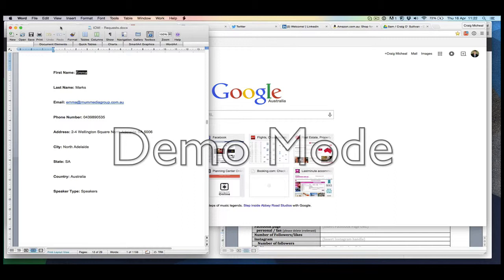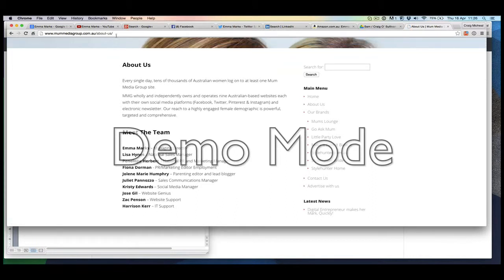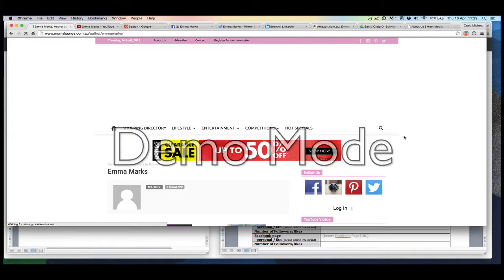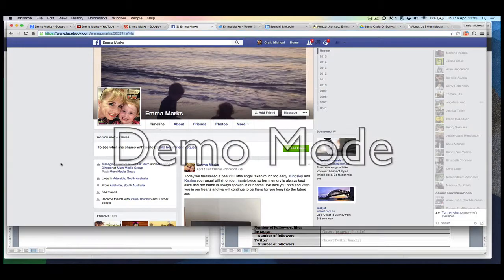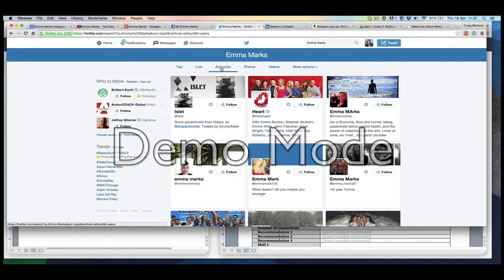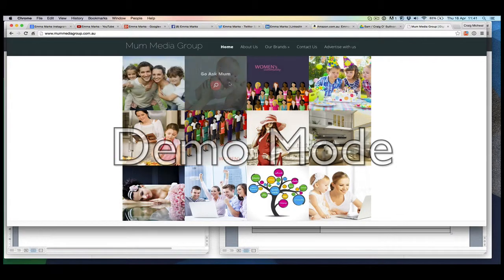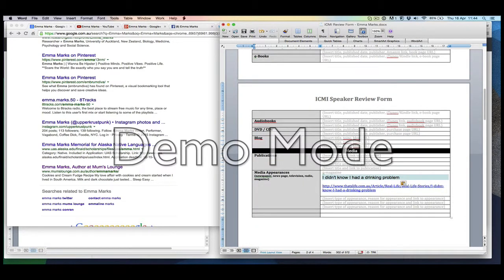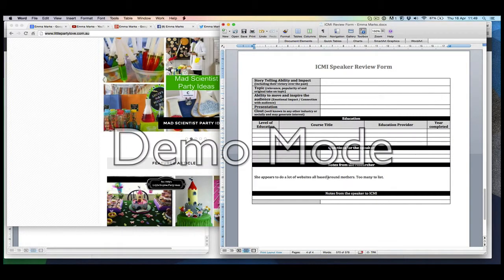ICMI Research for Sam Cawthorn